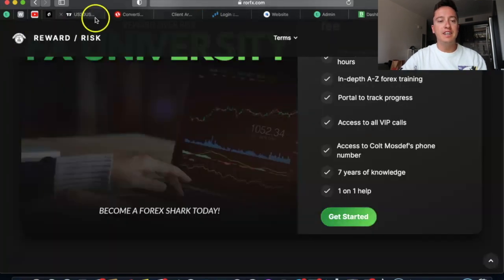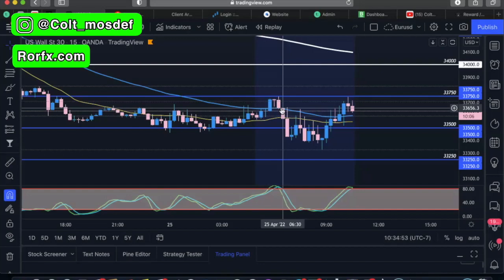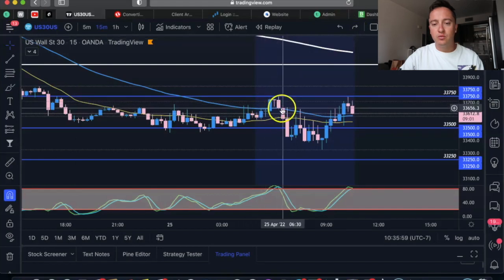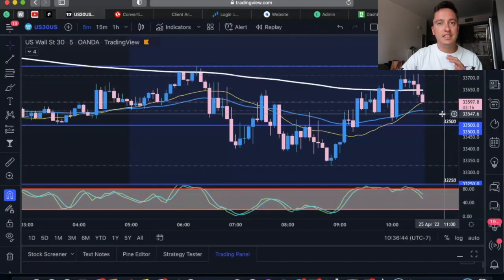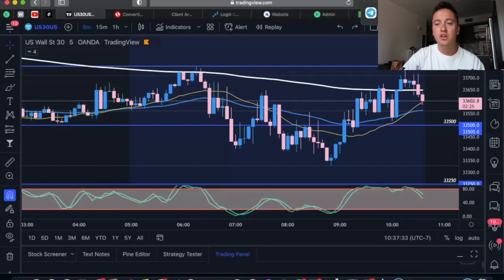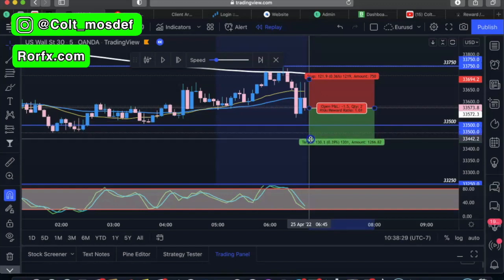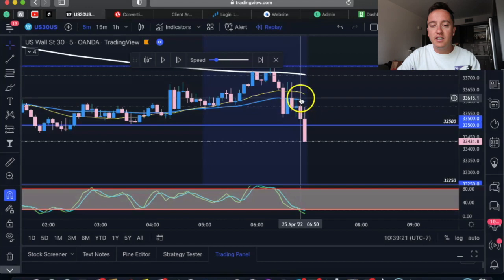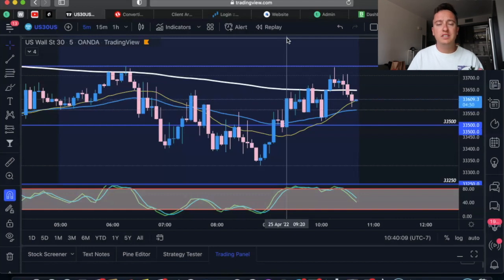How I'm Making $50,000+ a Month with US30